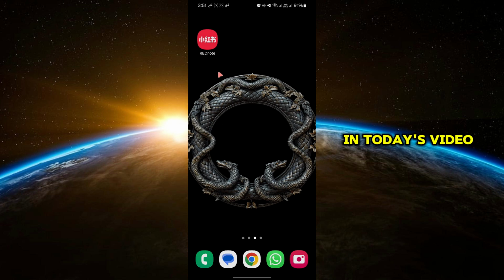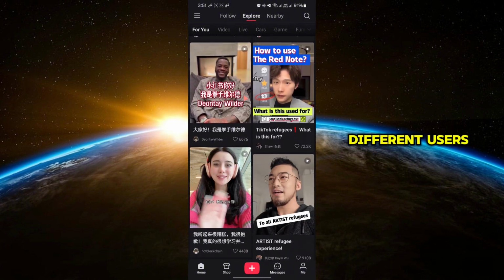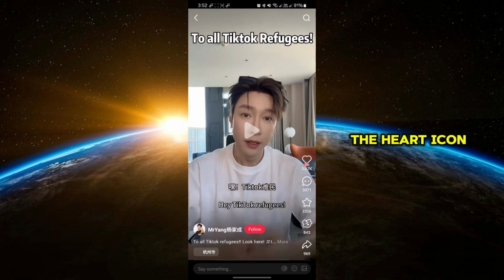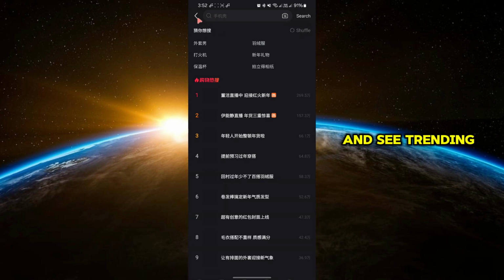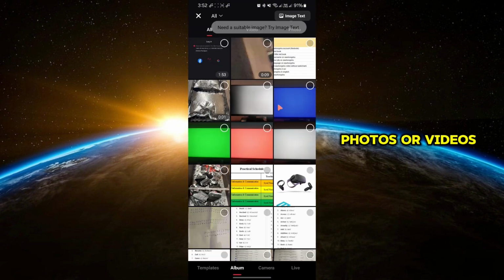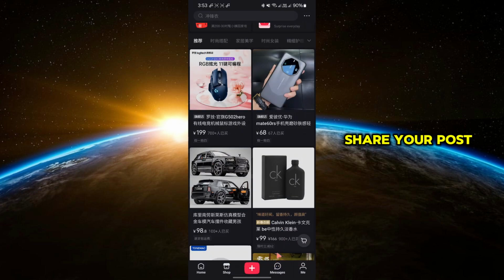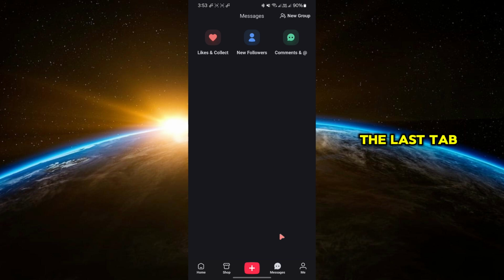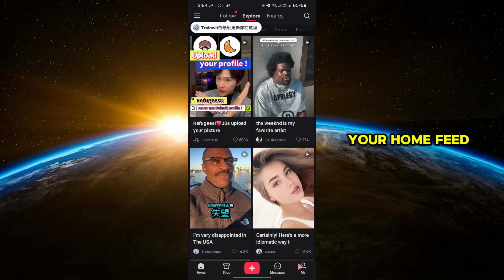How to Use Little Red Book (REDnote Beginner's Tutorial)